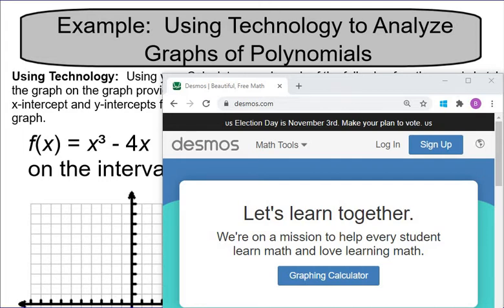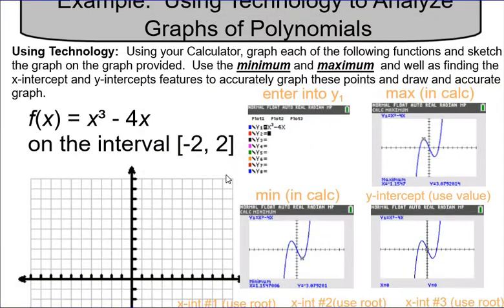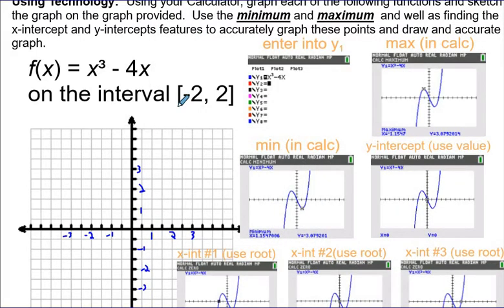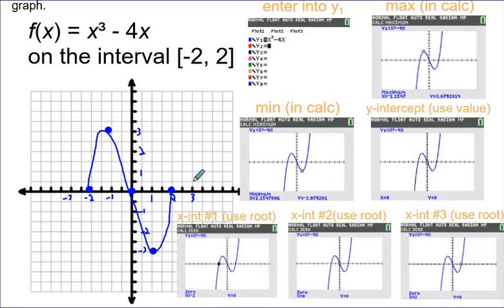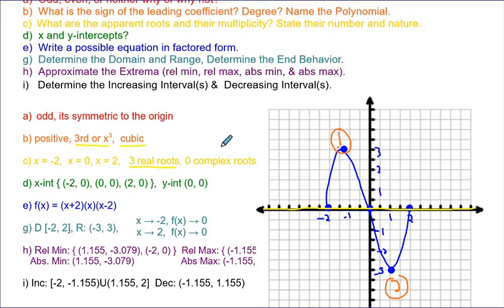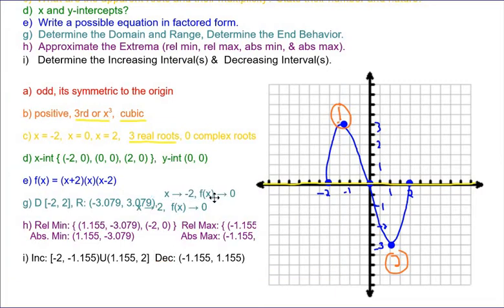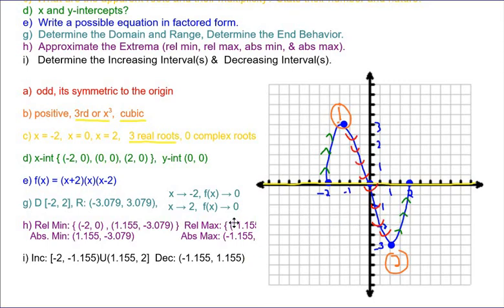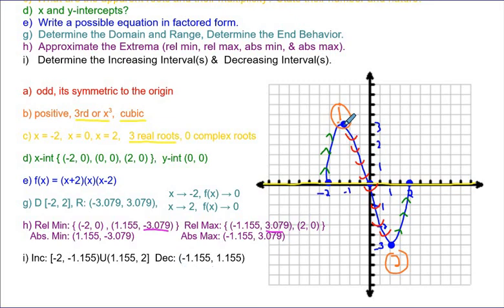04.2c - Examples - Using Technology to Graph - Analysis of Graphs of Polynomial Functions